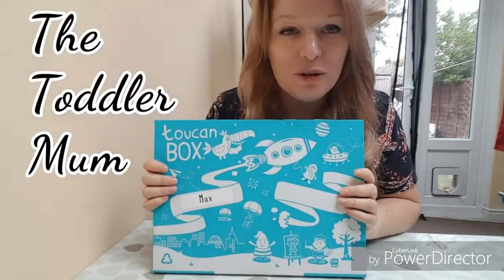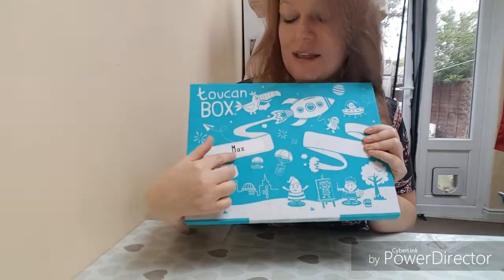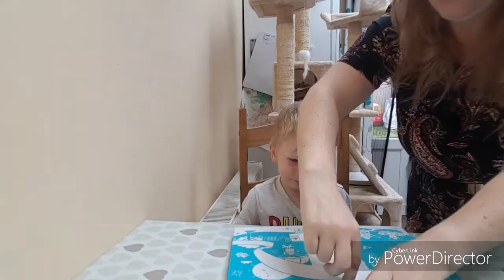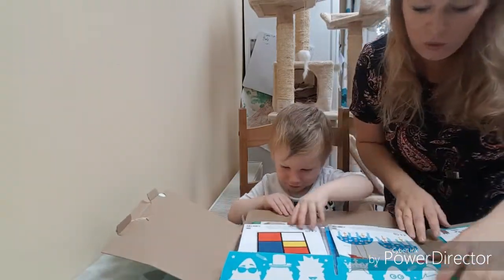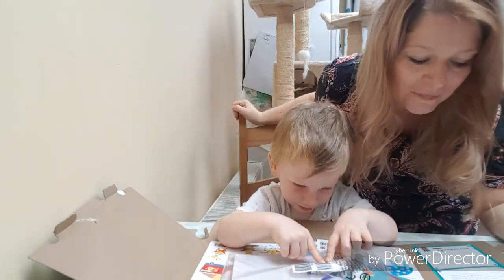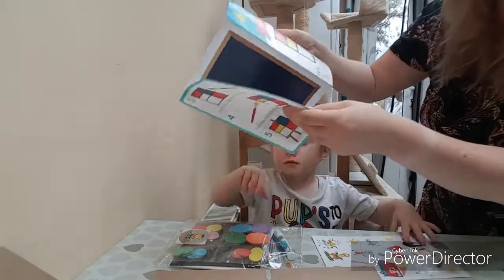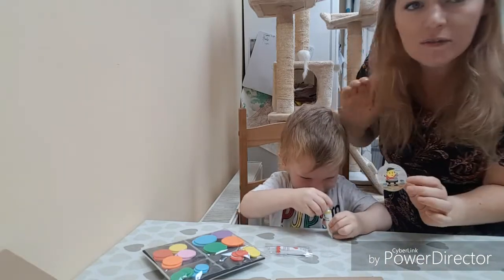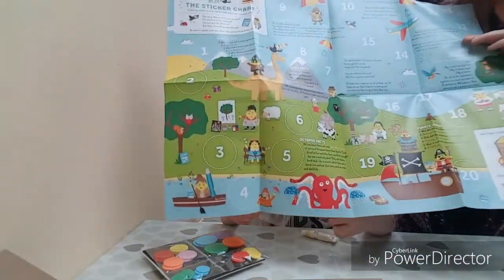Toucan Box September 2018 Unboxing with Me and Max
Me and Max opened a Toucan Box and had a lot of fun getting creative!

Follow this link to get your first box free (you pay £2 p&p). You can cancel any time